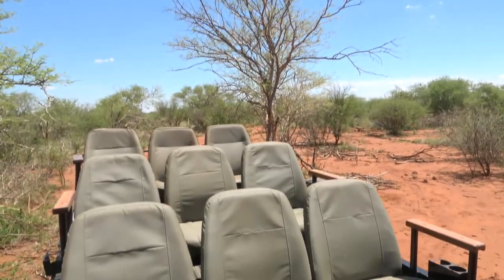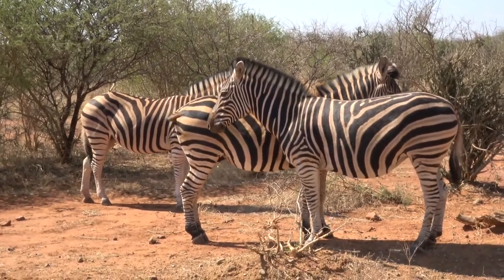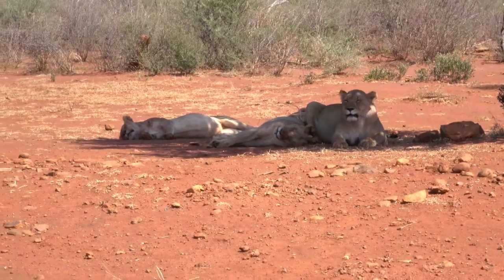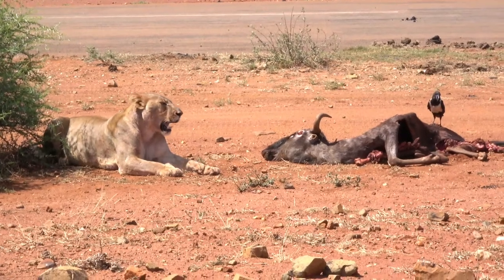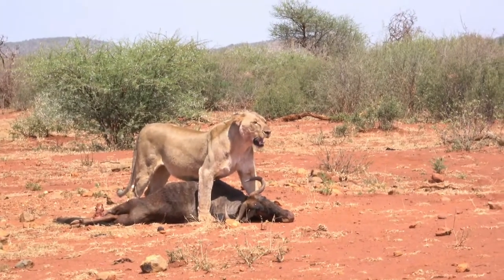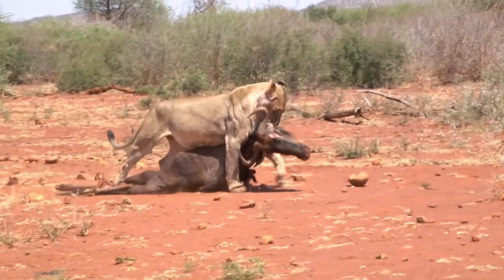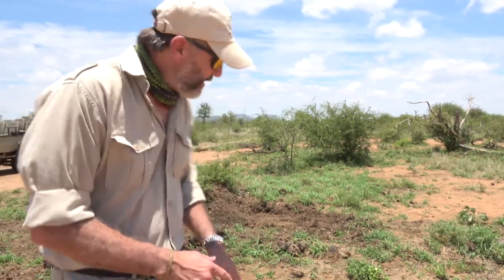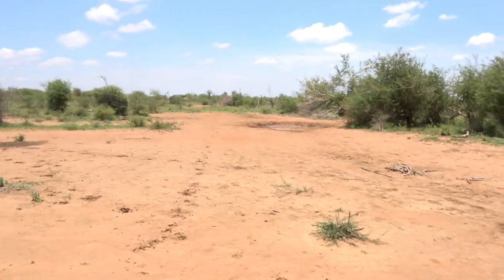theSAFARIchannel - WATCH Real African Safaris! Lion & Hyena Battle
Your guide Kevin Holroyd takes you on a real African Safari. Experience Africa's wonders and learn more!
In this video, a battle between lions and hyena, bush facts and more.
theSAFARIchannel with Kevin Holroyd will share the real-life experiences and exciting footage of African Wildlife.

For wildlife photographs and other interesting facts also follow me on:
Thesafarichannel
thesafarichannel